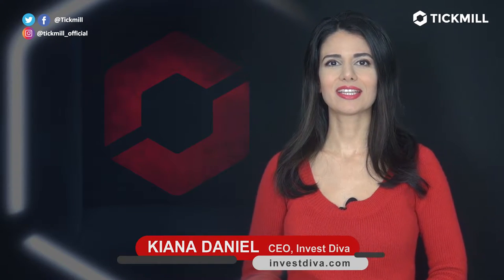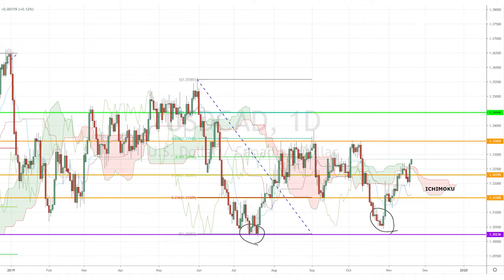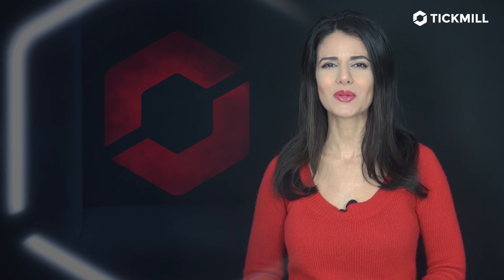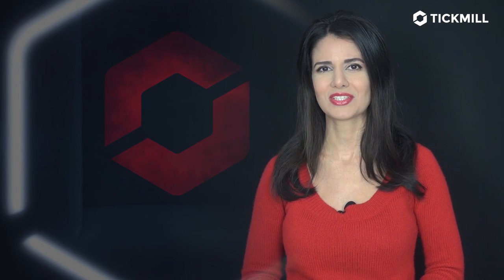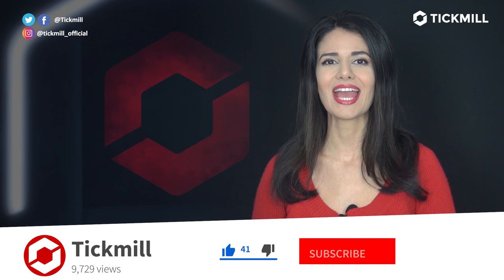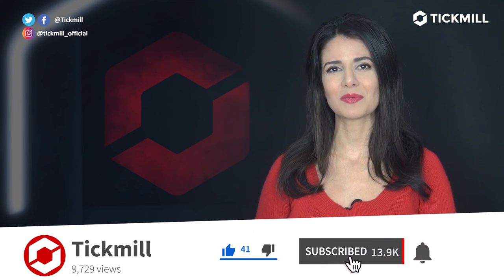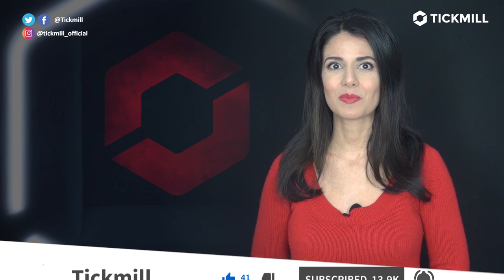November 20th, 2019 - USDCAD Breakdown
Today will see the ECB's Financial Stability Review, FOMC's Meeting Minutes and Canada's CPI! Check out our investing Diva's analysis of the USDCAD's market movement!